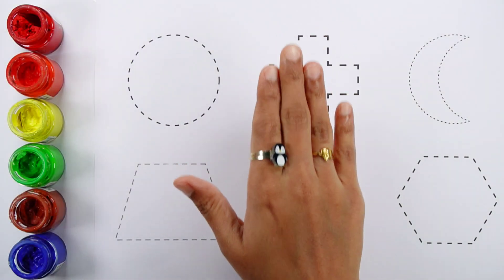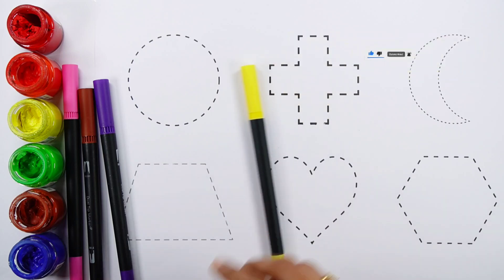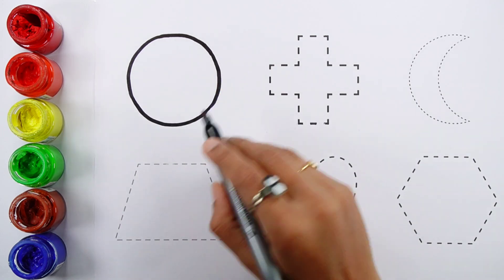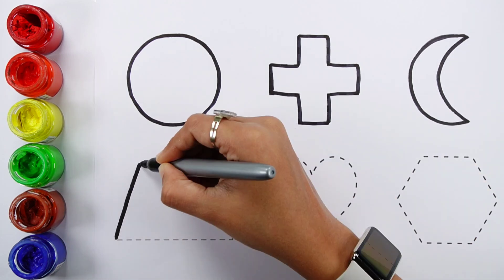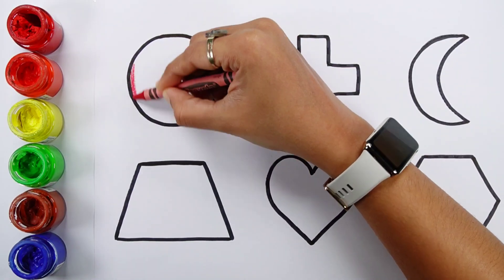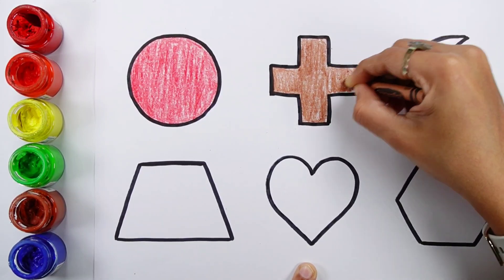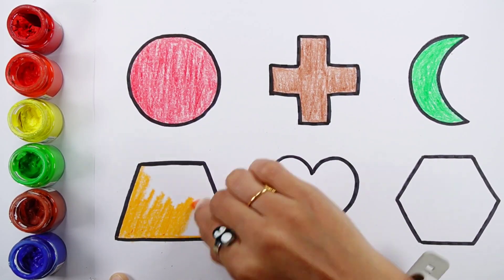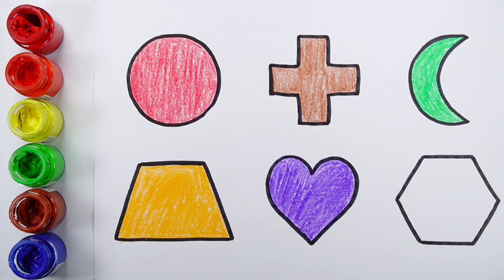Shapes drawing for kids, Learn 2d shapes, colors for toddlers | Preschool Learning,Educational video